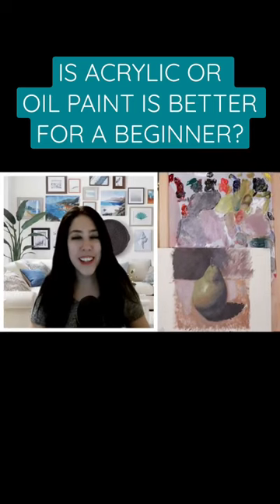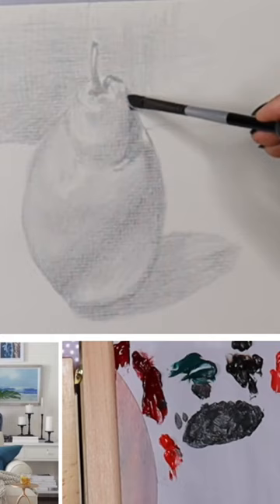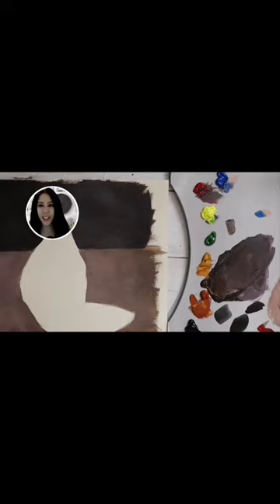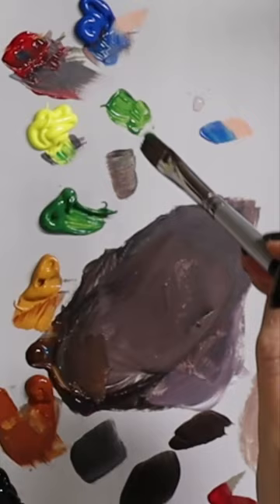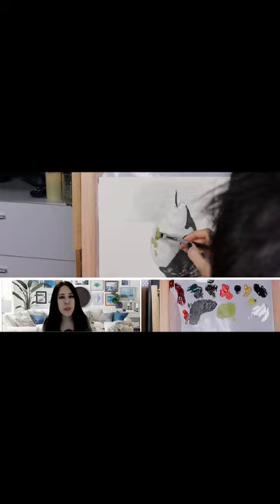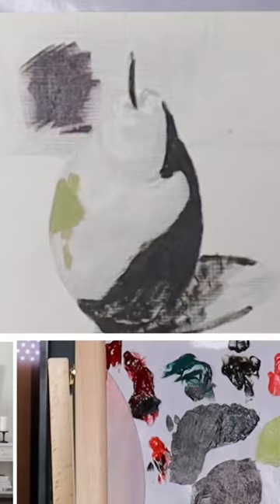Is Acrylic or Oil Paint is Better for a Beginner?🎨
Which paint is best to start with: acrylic or oil paint?